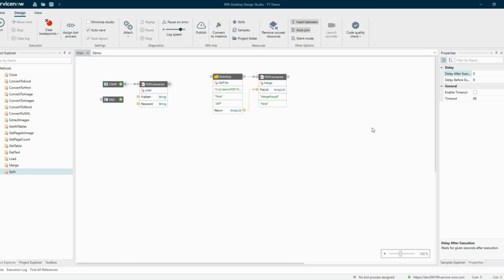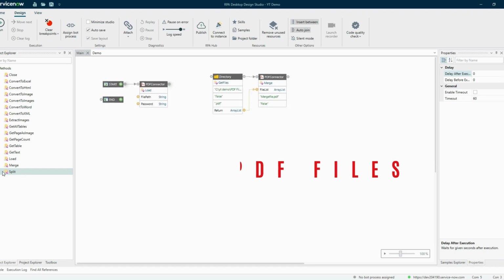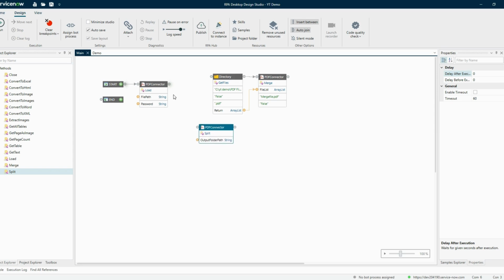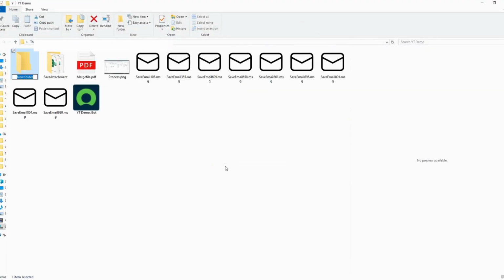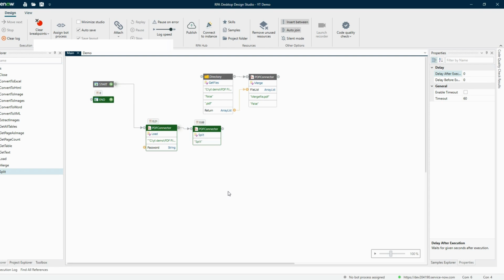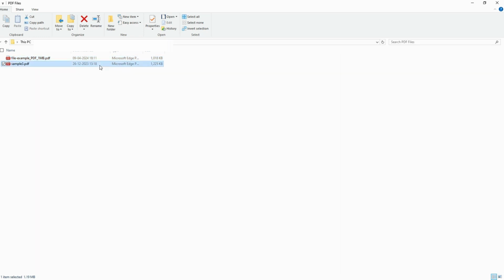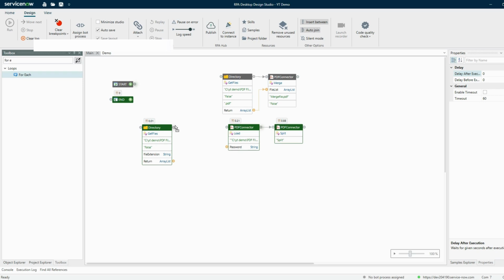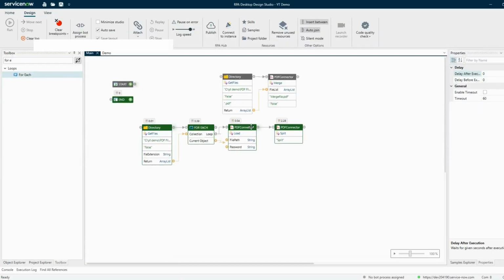How to Split PDF Pages into Multiple PDF Files ?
Download Sample PDFs;

5.How to Create table in mail body | Create HTML Body using Email & C# Connector | ServiceNow RPA